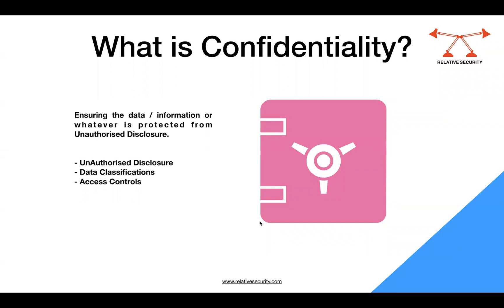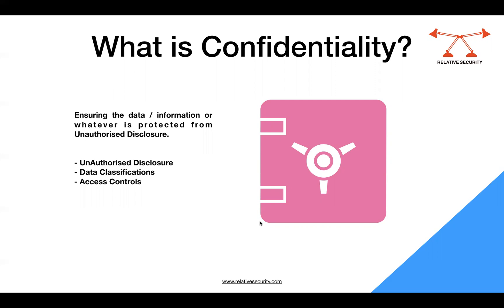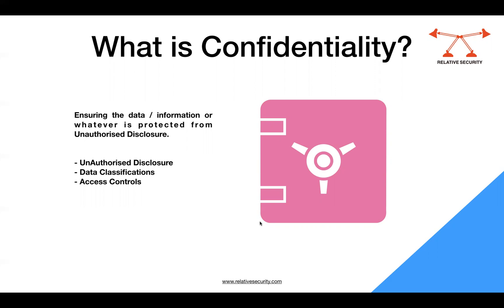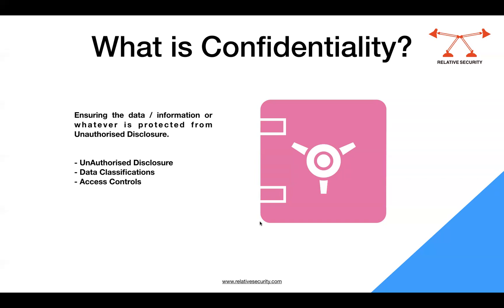What is Confidentiality